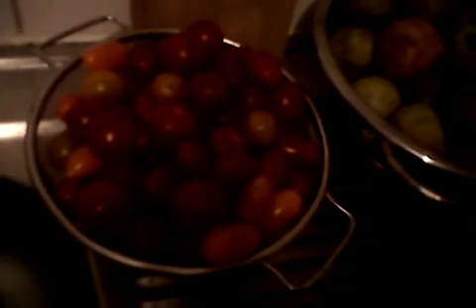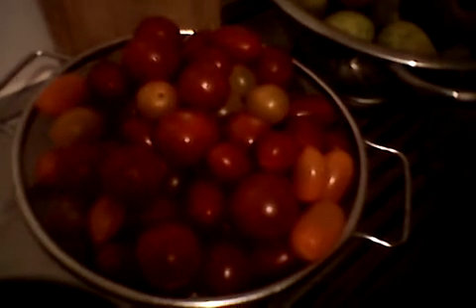THREE COLORS ???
Hi everyone , let us look what we have in our kitchen .